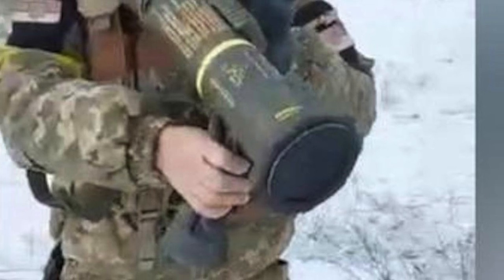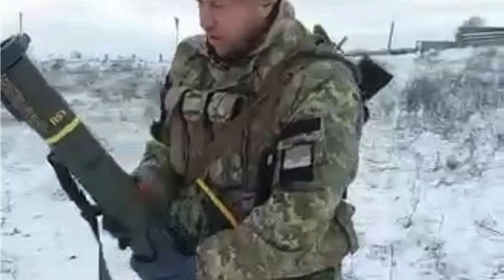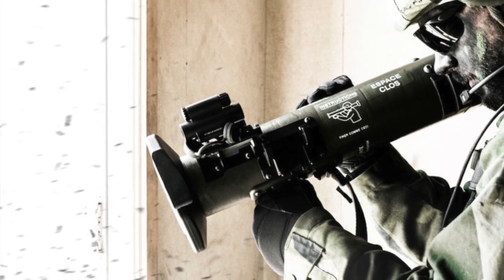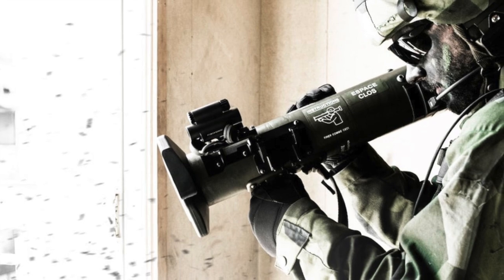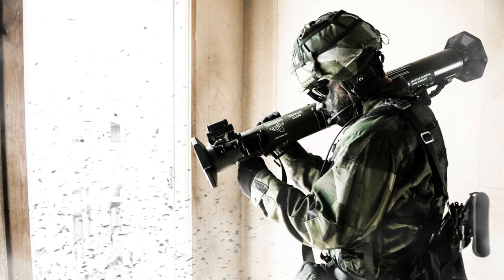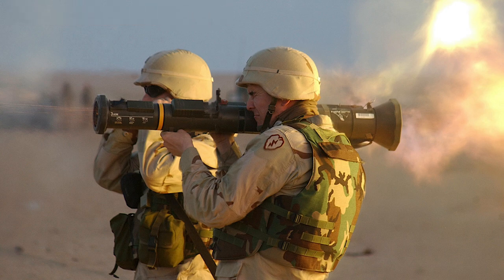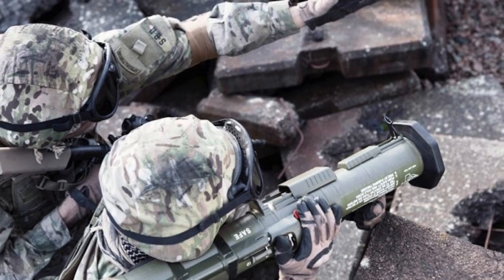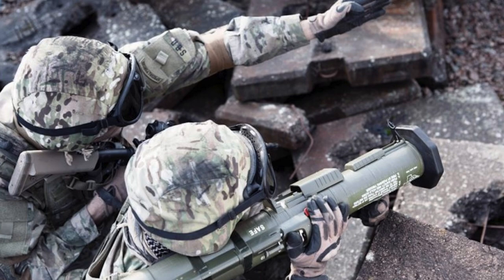Worry for Russia -Swedish AT4 now arriving in Ukraine !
A Ukrainian soldier has been photographed with a Swedish AT4 anti-tank missile system for the first time.
It confirms that the lethal Swedish weapon has arrived on the Ukrainian battlefield.

The photo has gone viral on Social Media platforms.

The AT4 is intended to give infantry units a means to destroy or disable armored vehicles and fortifications.
As per reports, 5000 will be delivered in total.

It is pertinent to mention here that earlier on February 28, Sweden broke its policy of not sending arms to countries in active conflict and decided to sent military equipment to Ukraine

In this video Defense Updates analyzes why the inflow of Swedish AT4  Anti Tank system into Ukraine is bad news for Russia?

BACKGROUND MUSIC

IMAGES USES

wikimedia.org / U.S. Army photo by Spc. Sean Kimmons